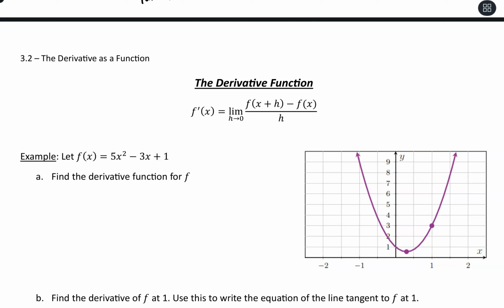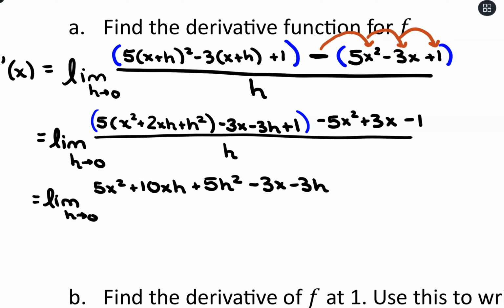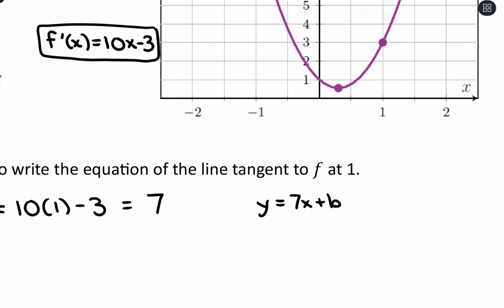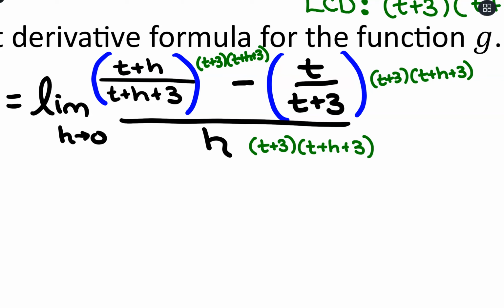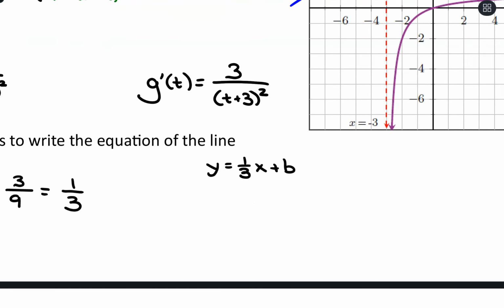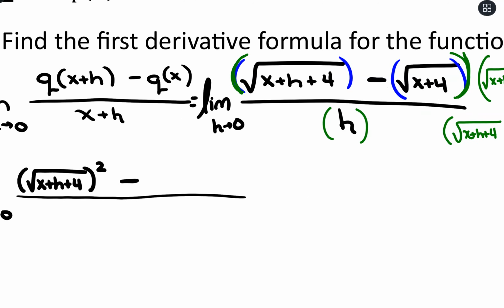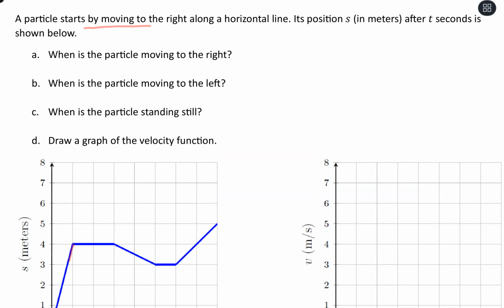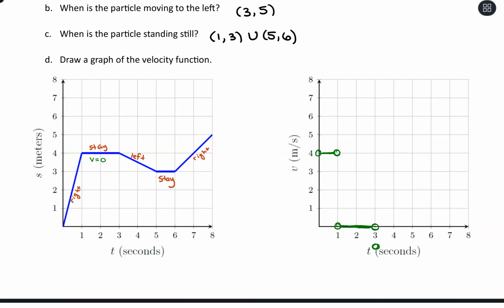The Derivative Function